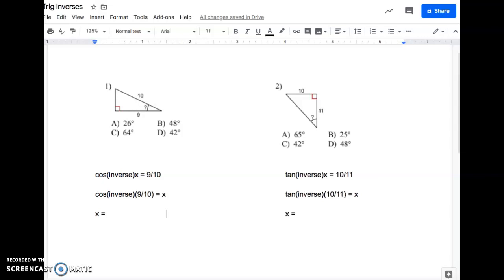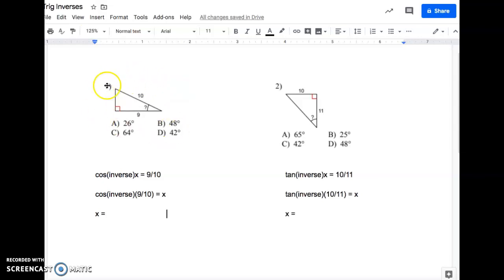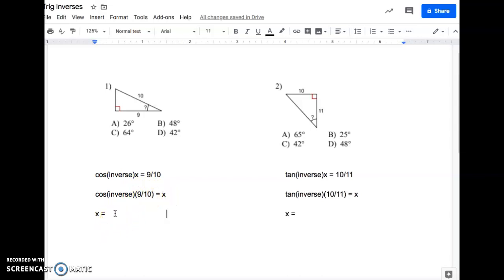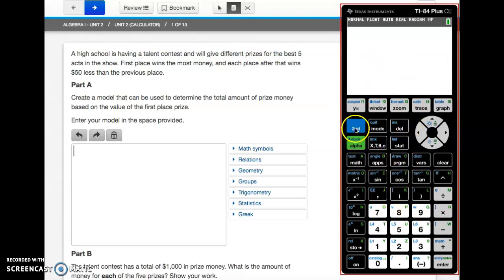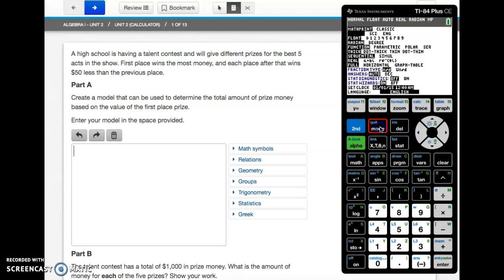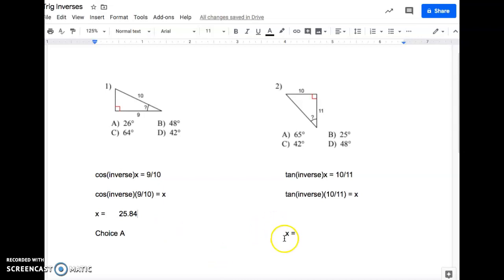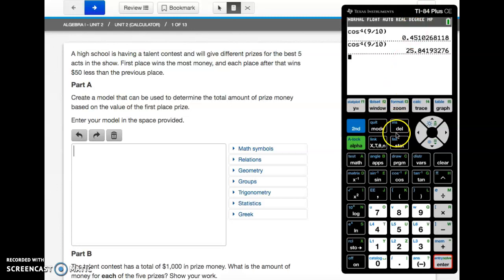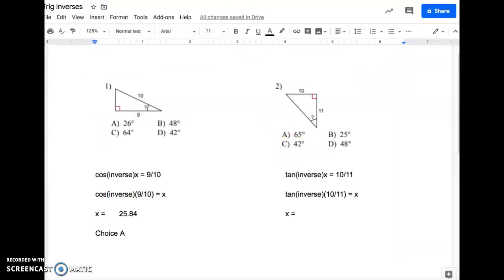Inverse Trig Functions